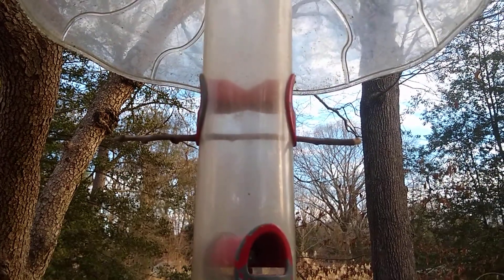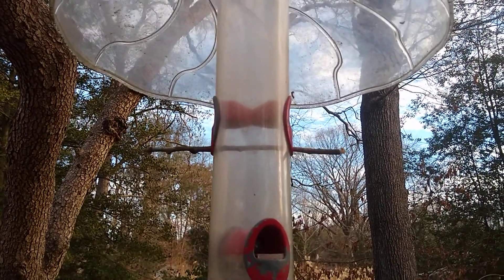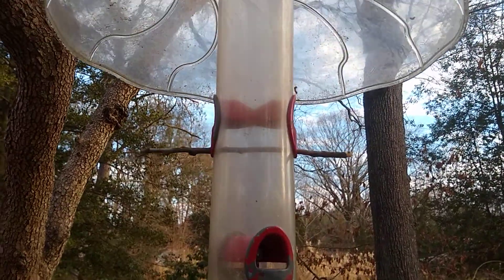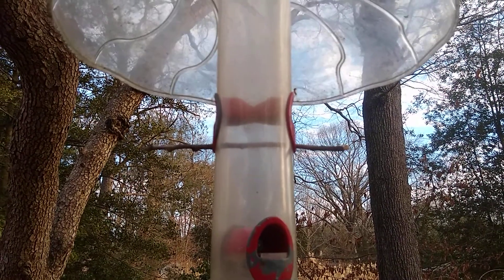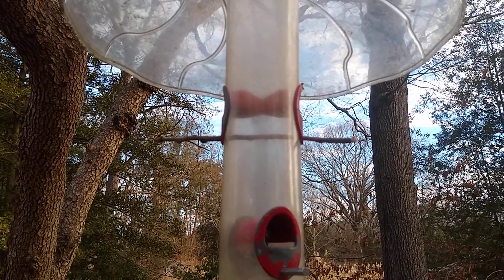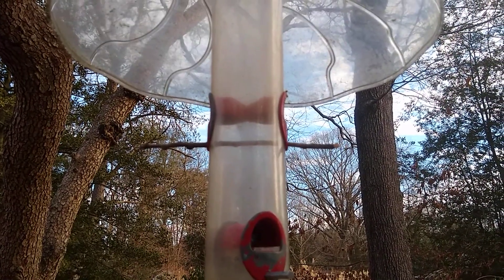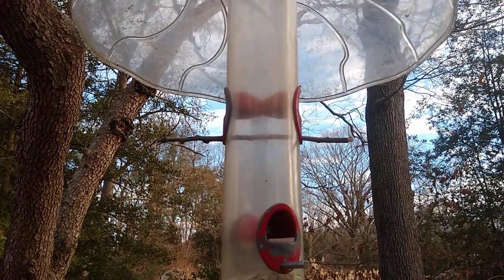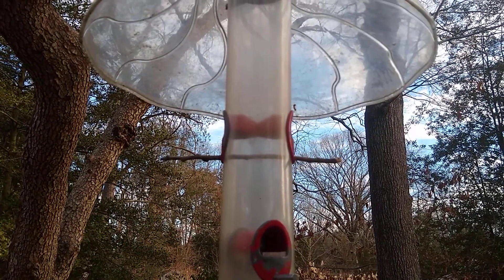Alternative replacement for a missing bird perch with tube feeders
Tube bird feeder perch